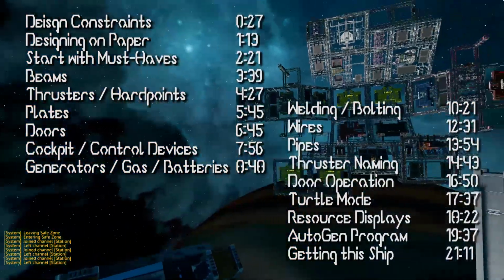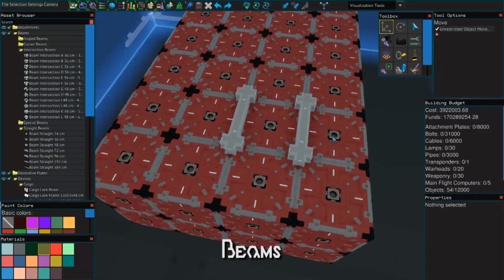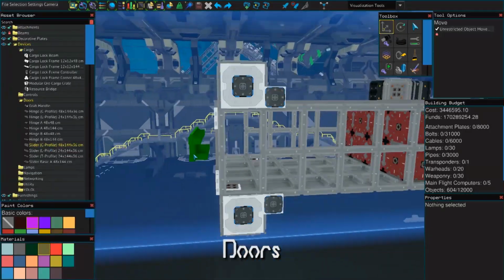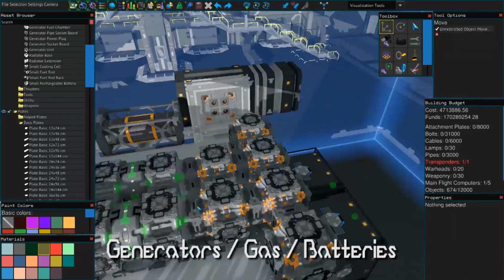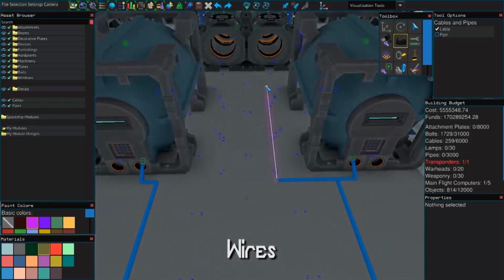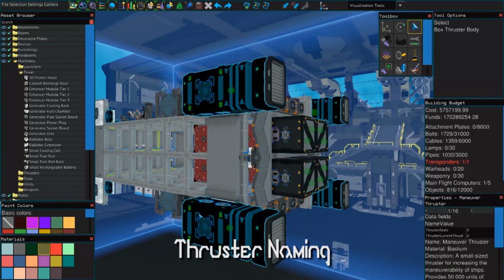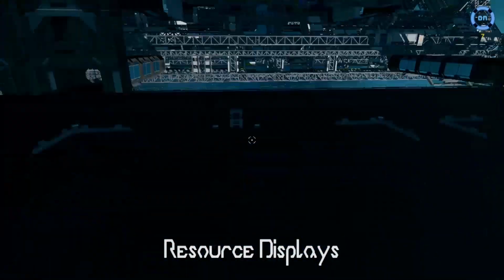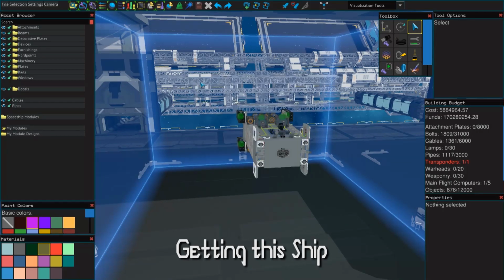How to Design a Ship + Blueprint Download | Starbase Tutorial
Dislikes: 26
***Special Note:*** This guide is for the normal (not easy) build mode found in the hangar above the easy-build hall. You will need to buy all of the components that make up the ship or collect the ore for them before you can use the ships you design there. That being said, this video is about the concepts of design, not the details of building a ship. You may be able to apply some of these to easy build mode.

As Blackhawk and I talked on my party stage ship, it became clear that there was a need for a ship that could demonstrate all the major functions of a Starbase ship in an easy to understand way. Thus, I present the tutorial ship. It should be noted that this is just an overview, not a deep dive into all of the details of each step in the process.

This video is the companion to the ship. I think you'll learn more from downloading the ship and looking around at it in the SSC. Remember to press 'u' on things to see what is going on with their fields. Try to find matching pairs (eg. button named same thing as hinge).

If you have any questions about this video, the ship or about Starbase in general, feel free to ask them in the comments or find me on the Starbase Discord or forums. There are lots of other helpful people (not just me), eager to help on the Discord or forums too.

@DRSTARKE has said that this file registers as a "WUP" virus. I suggest that anyone who wants to download this file check with your own anti-virus software and make the choice yourself if you think it is safe. I blieve that the file is safely hosted and originally safe. I hope you find it helpful if you do decide to use it for your own education.

Note: You may have to change the number of the file to replace one of your own autosaves.

Table of Contents:
0:00 Introduction
0:27 Design Constraints
1:13 Designing on Paper
2:21Start with Must-Haves
3:39 Beams
4:27 Thrusters / Hardpoints
5:45 Plates
6:45 Doors
7:56 Cockpit / Control Devices
8:48 Generators / Gas / Batteries
10:21 Welding / Bolting
12:31 Wires
13:54 Pipes
14:43 Thruster Naming
16:50 Door Operation
17:37 Turtle Mode
18:22 Resource Displays
19:37 AutoGen Program
21:11 Getting this Ship

@Yonax Commander
Thanks for the heads-up on the volume issue. I think it's fixed this time around.

Music: "Music Machine Mondays Theme Song", "Sandviken Stradivarius", "All Was Well", "Moon And Star", and "Sonic Explosion Incoming" by Wintergatan

Learn about the game at starbasegame.com

(Don't mind us tags here)